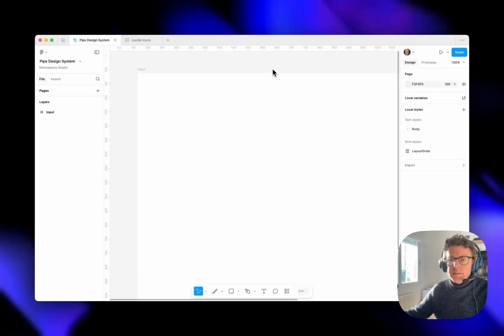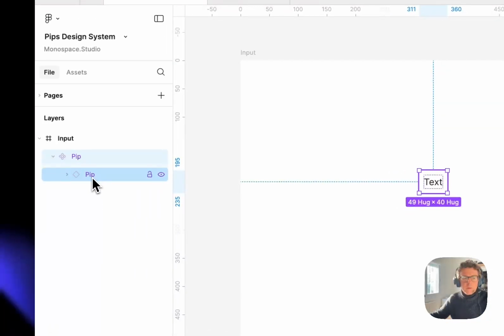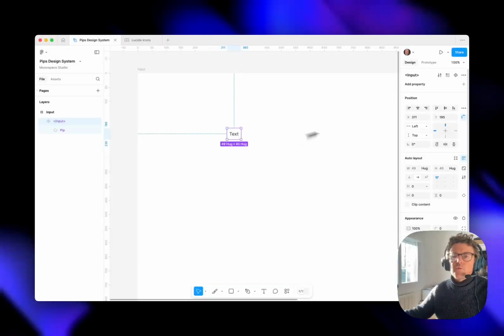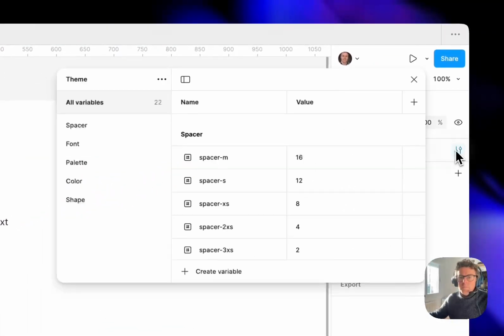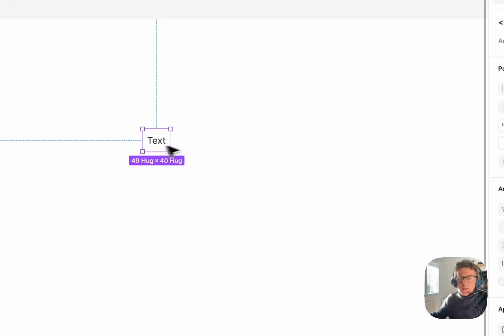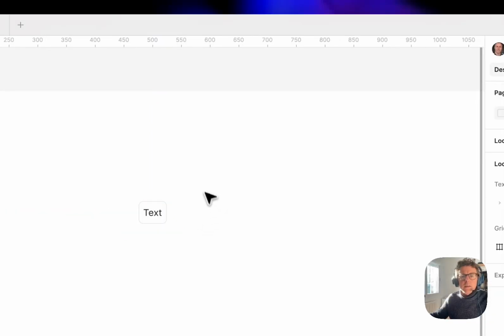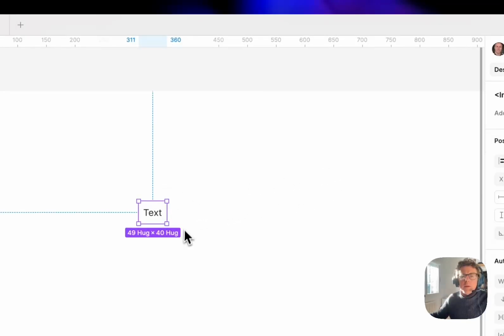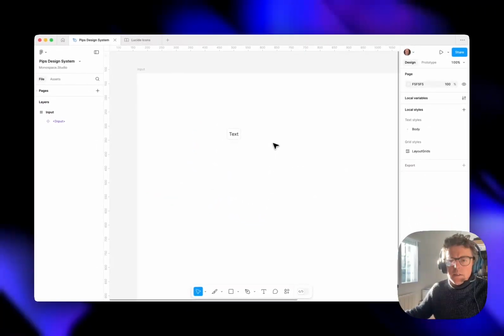Input components from primitives in Figma | Pips Design System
In this tutorial, we’ll create an input component using our PIP primitive as the base. We’ll ensure the input follows our design system standards by defining border tokens, shape tokens, and linking styles. This approach allows for easy scalability and updates across all input fields.

🔹 Topics Covered:
✅ Using primitives to create an input component
✅ Defining a border color token
✅ Ensuring border radius consistency across components
✅ Preparing inputs for future enhancements

📌 Next Lesson: Combining Inputs & Buttons into a Mini Form